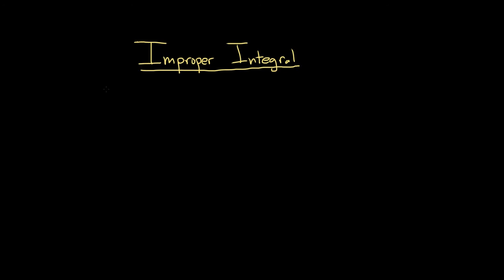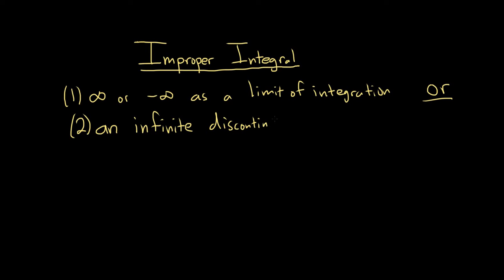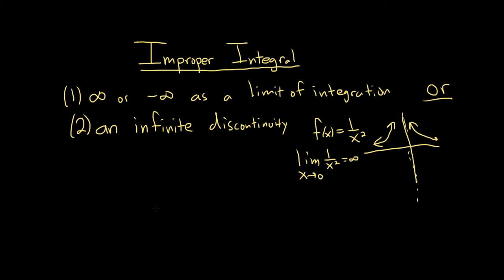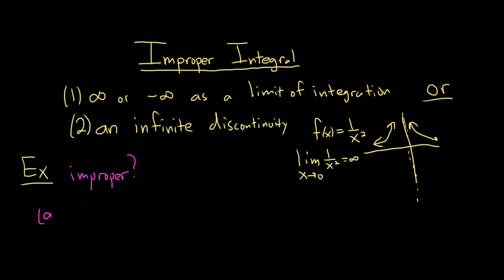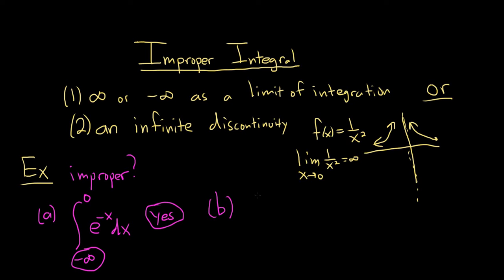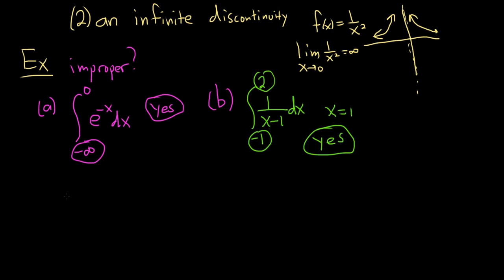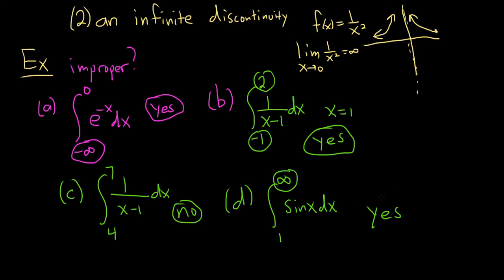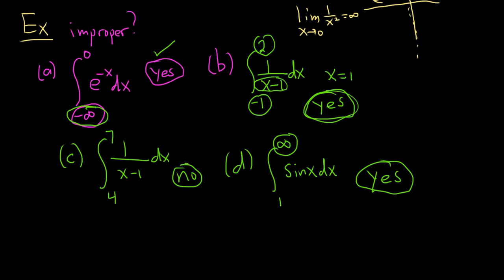How to Determine if an Integral is an Improper Integral